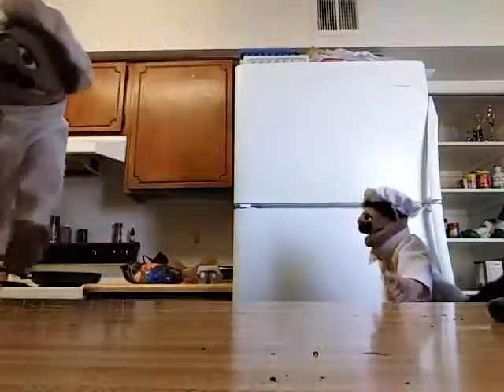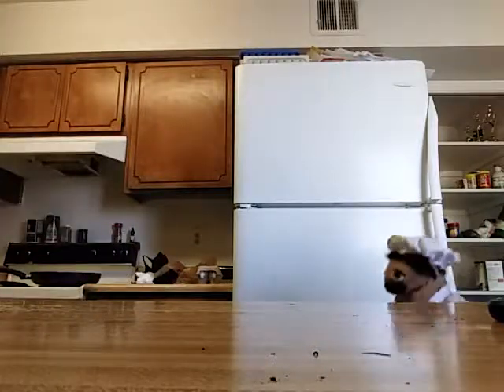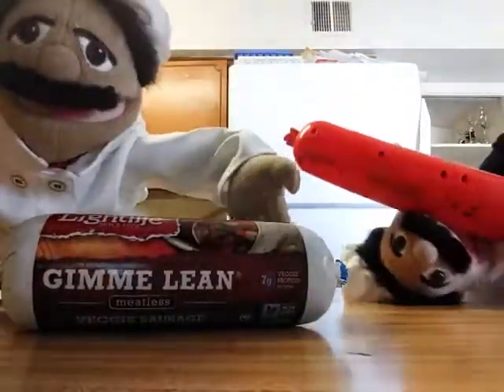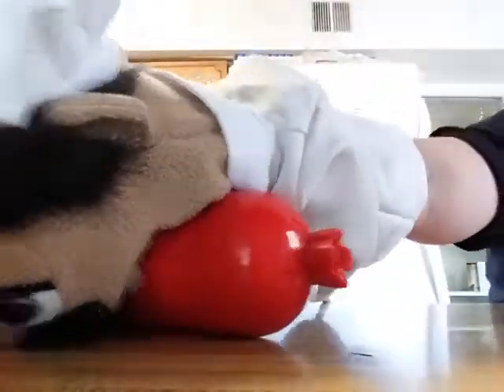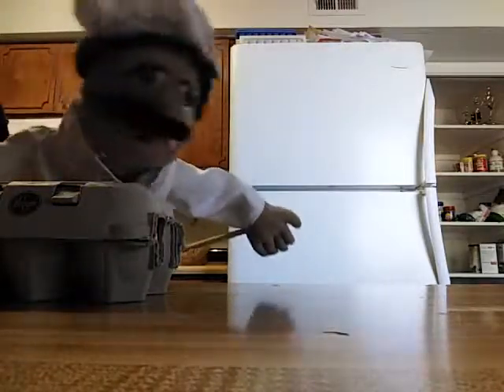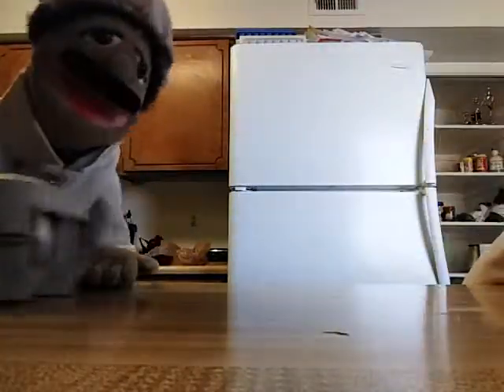Brunch Time Part 1 | Chef Brothers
The chefs brothers enjoy another hilarious meal. This is from Chef Time from 1998, this episode came out in 2003. Happy 15th Anniversary to this. Even Part 2 of this. One part had me in there because We remade this.